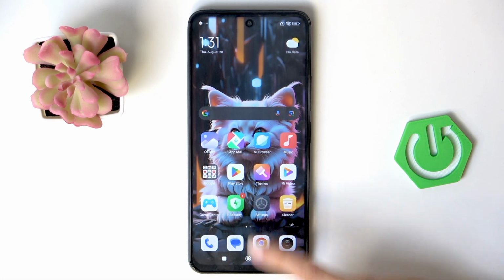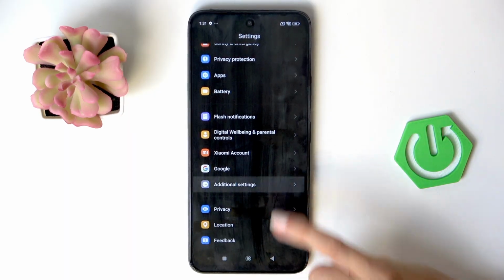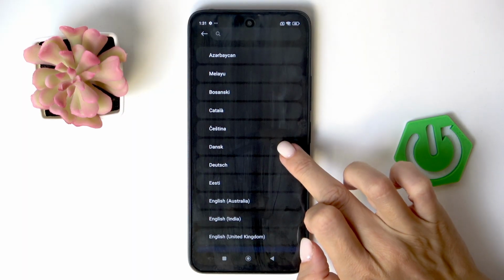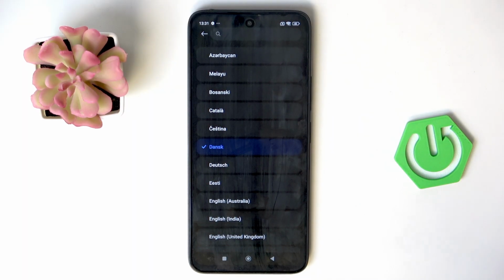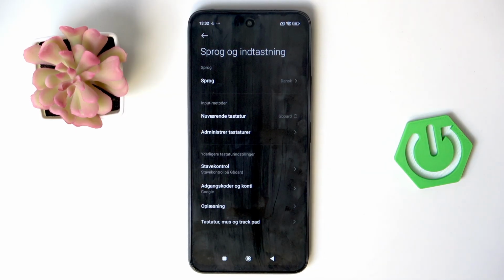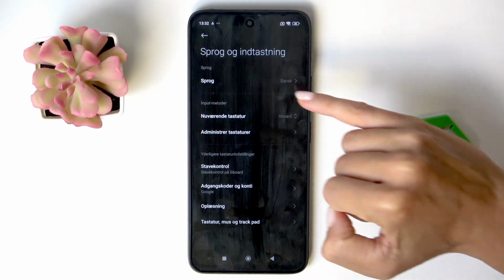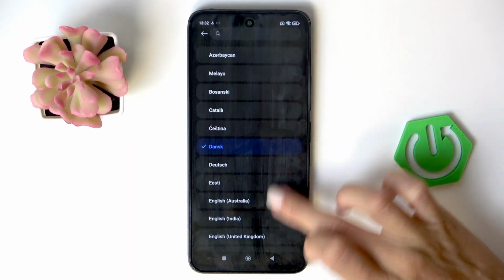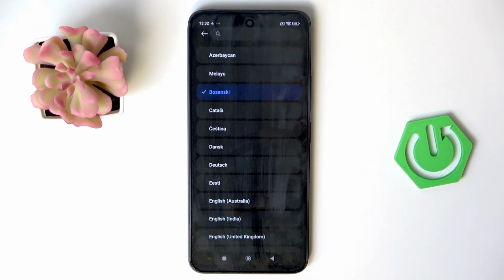POCO M6 5G – How to Change Language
If you want to use your POCO M6 5G in a different language, this video will show you how to change the system language step by step. Learn how to find the language settings, select your preferred language, and apply it so you can use your POCO M6 5G in the language you are most comfortable with. This process is quick and easy, and you can switch languages anytime you want. Whether you just got your POCO M6 5G or need to help someone else, follow along to make your device more user-friendly in your chosen language.

How to change language on POCO M6 5G?
How to set a new system language on POCO M6 5G?
Where are the language settings on POCO M6 5G?

0:00 Introduction
0:05 Open Settings on POCO M6 5G
0:10 Go to Additional Settings
0:15 Select Languages & Input
0:20 Choose and Apply New Language
0:30 Confirm Language Change
0:40 How to Switch Back or Change Again